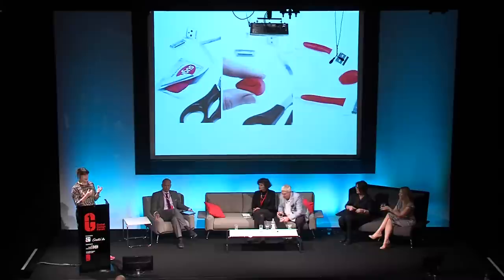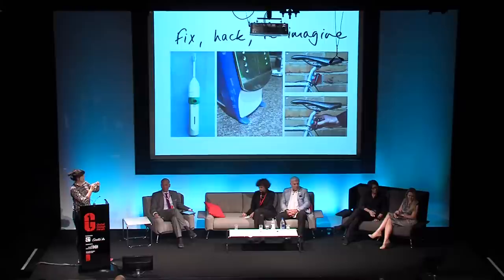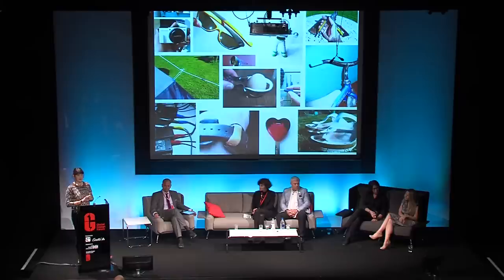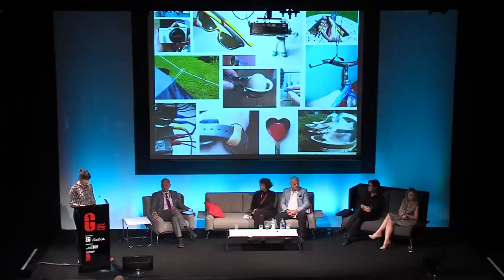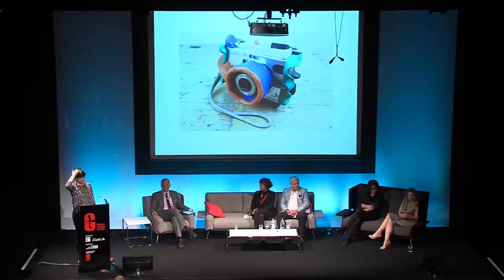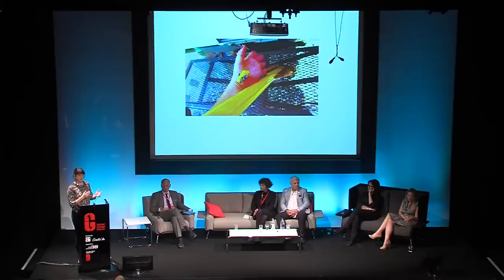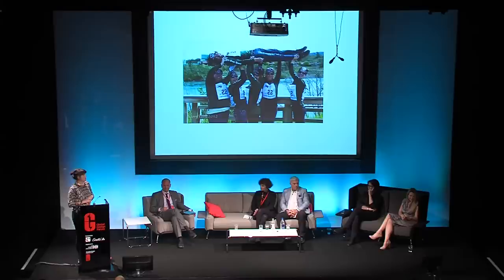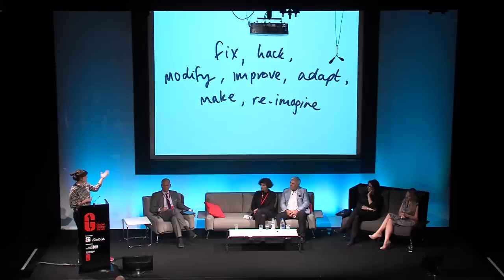Jane ni Dhulchaointigh at the Global Design Forum 2012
Jane ni Dhulchaointigh, inventor and CEO of Sugru, discusses business and design at the Global Design Forum 2012.